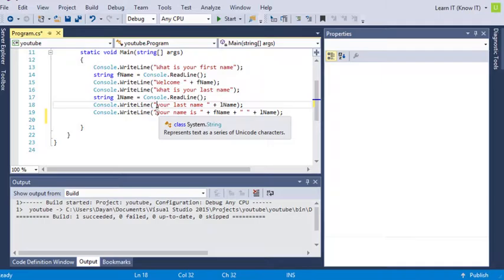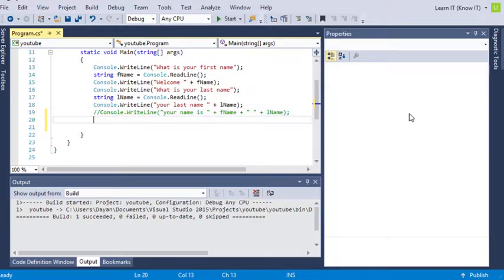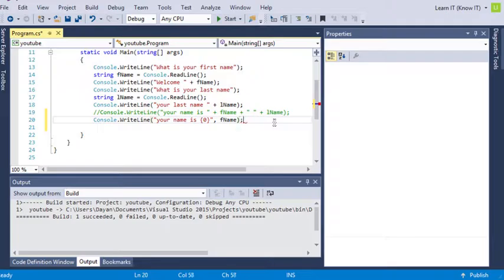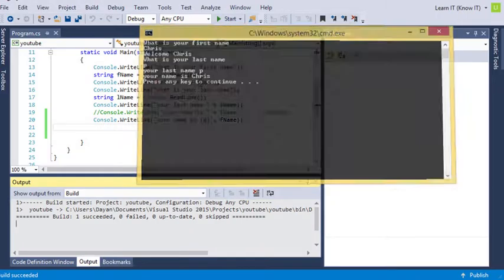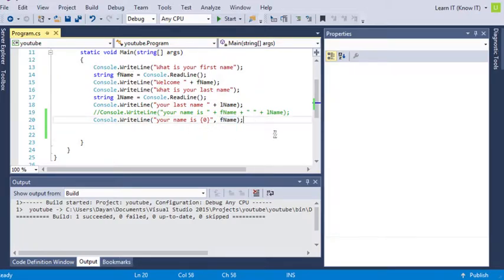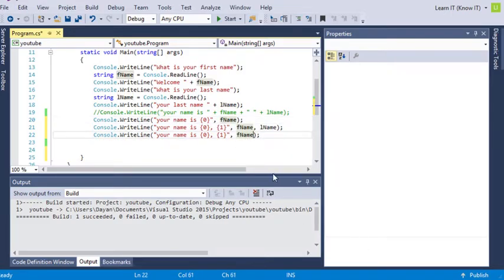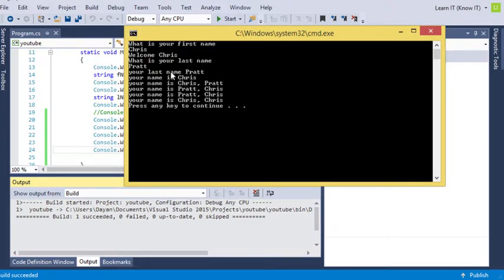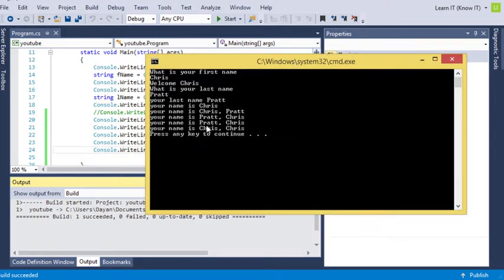C# - 04 - Intro to Placeholders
In this video we take our first look at placeholders